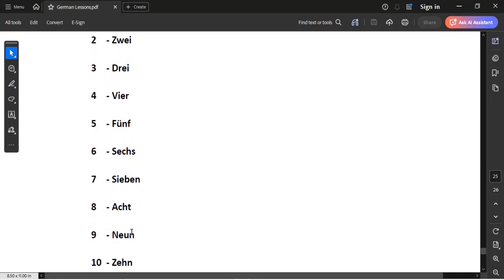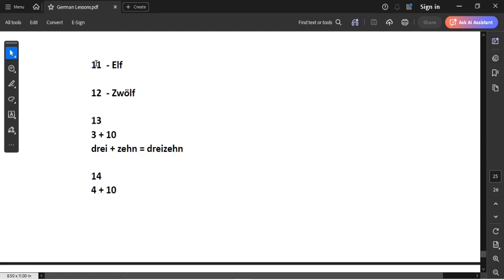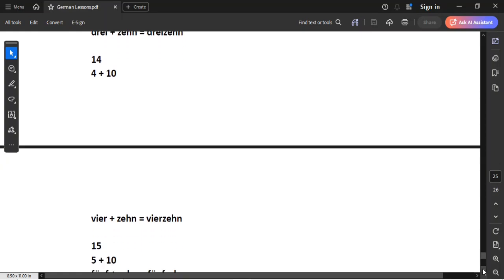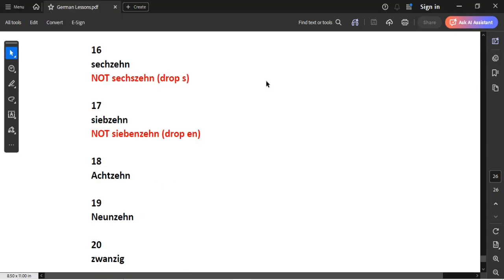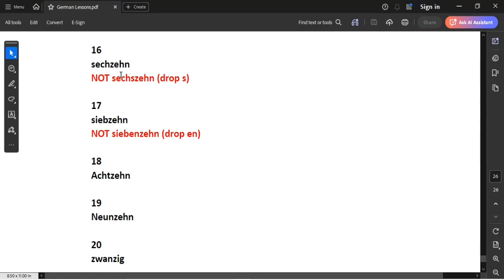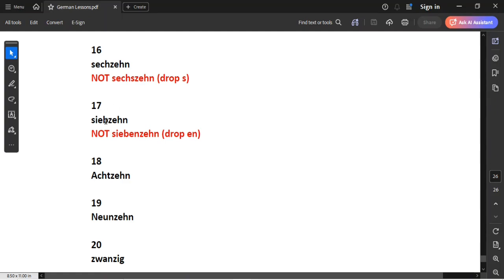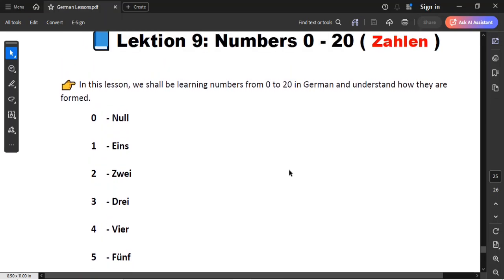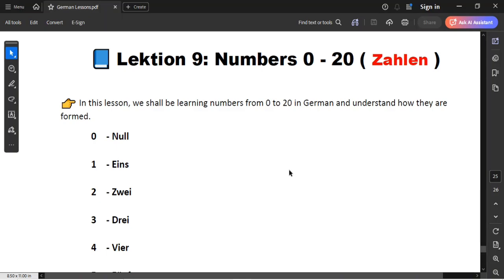Learn German - A1 | Lesson 9 | Numbers ( 0-20 | Part 1) | Zahlen | German for beginners.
Hallo Leute,

In this lesson we shall be looking at Zahlen from 0 upto 20.